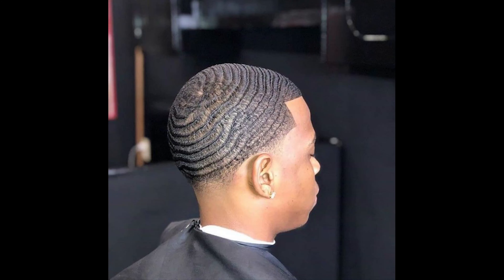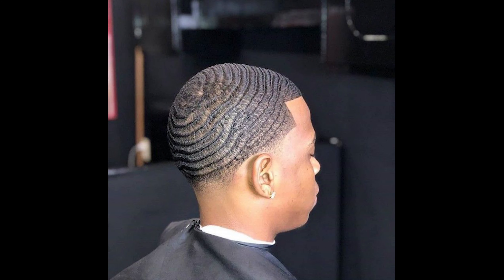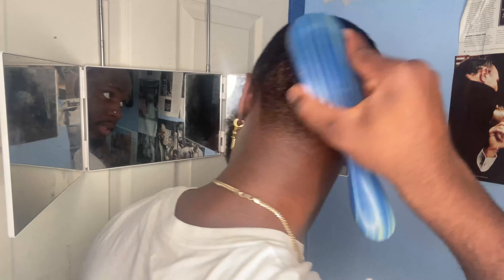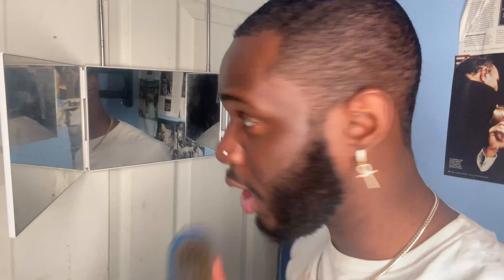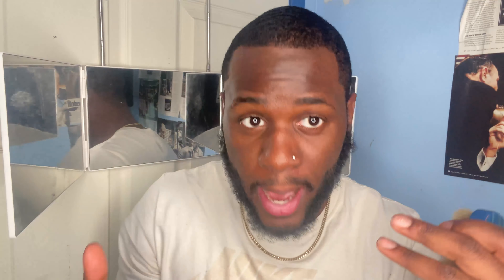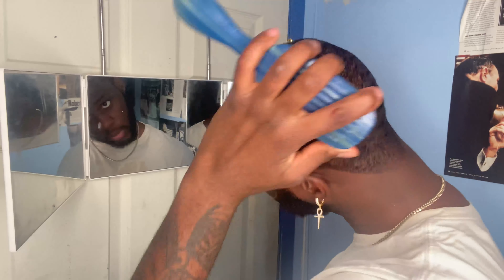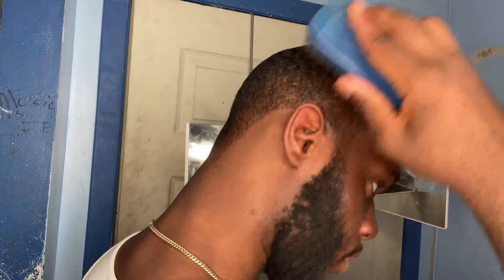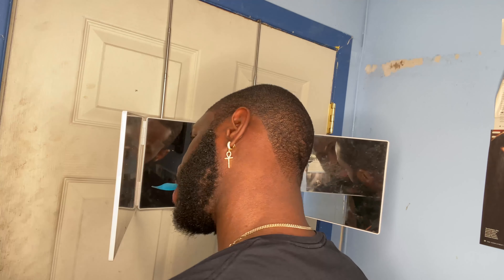My 720 Journey (Week 1)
Ive had 360s 540s now I'm starting my journey on 720s.
Week 1 from cutting my fro to consistently brushing.

Shout out Big Six

Add me on instagram @thegreatvalueshow